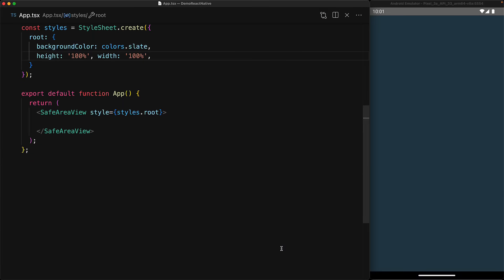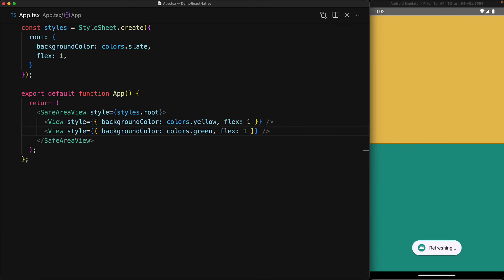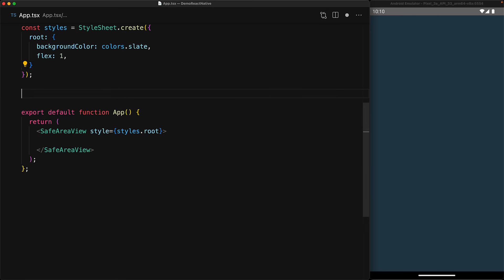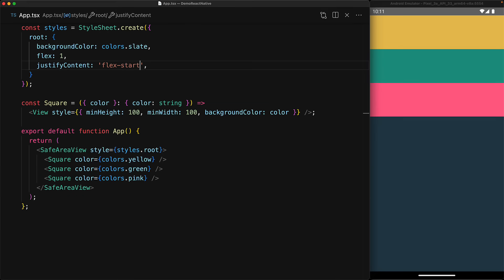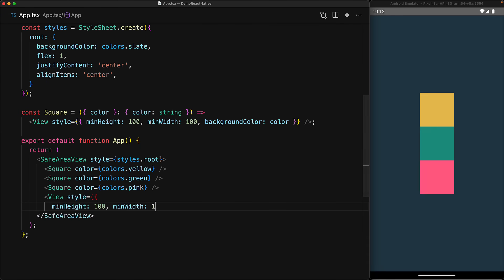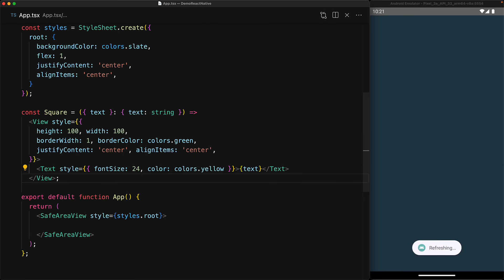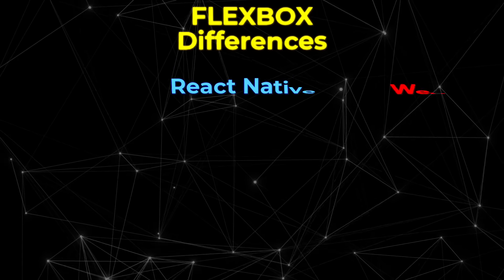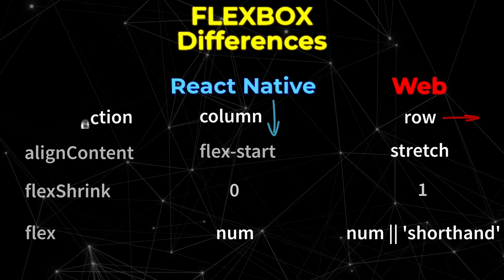FlexBox Guide for React Native